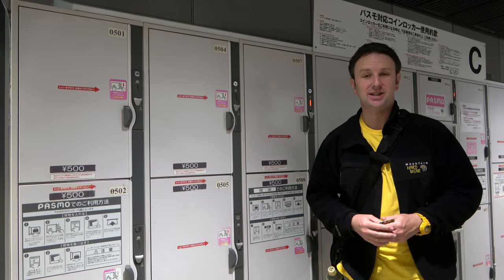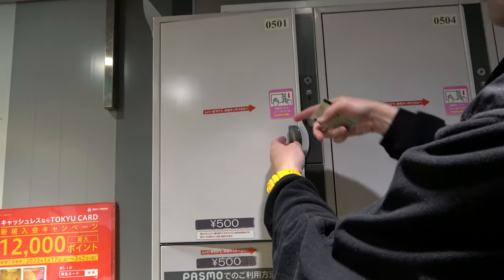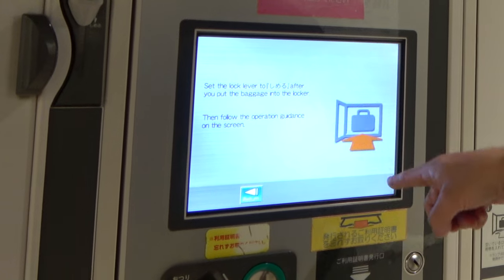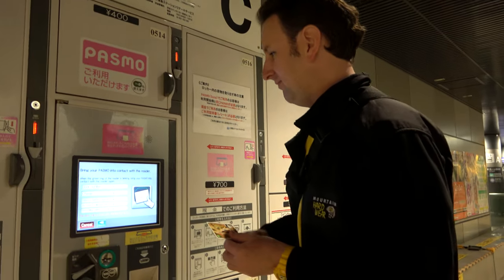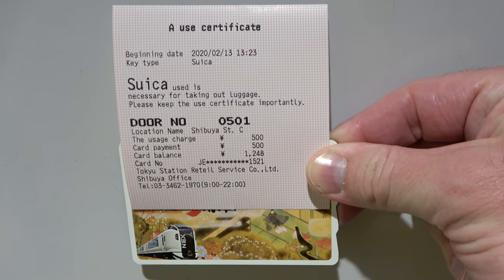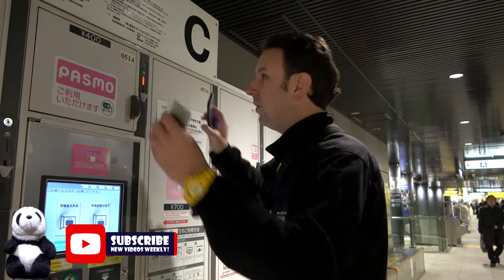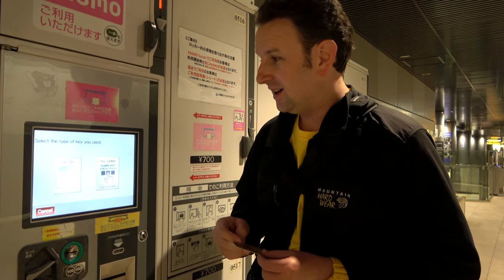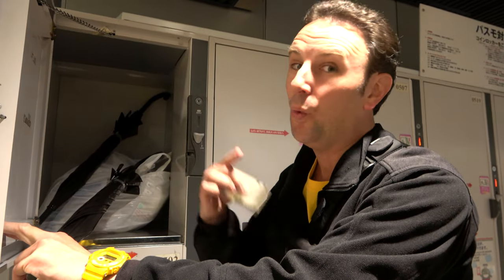How to Use TRAIN STATION LOCKERS in JAPAN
Everything you need to know about how to use lockers in train stations in Japan.  Most train stations in Japan have lockers that you can use to store your luggage or anything else you want while you're out exploring.   They are really useful, but they don't use physical keys so they aren't like lockers in many other countries.